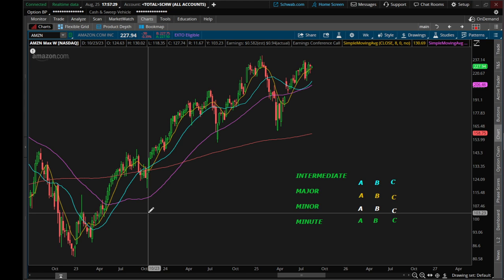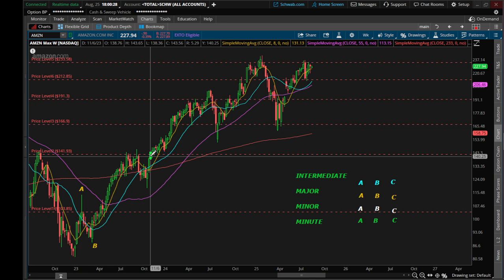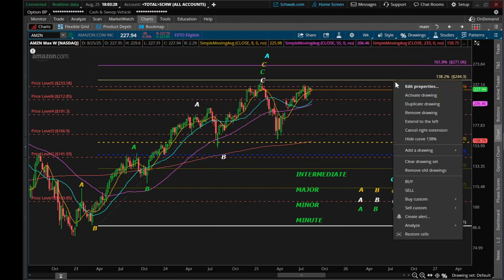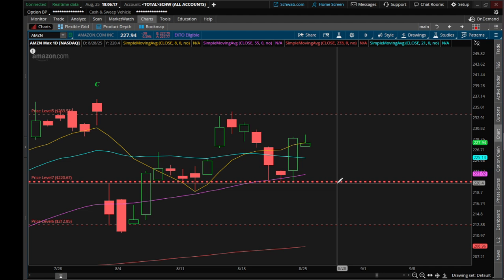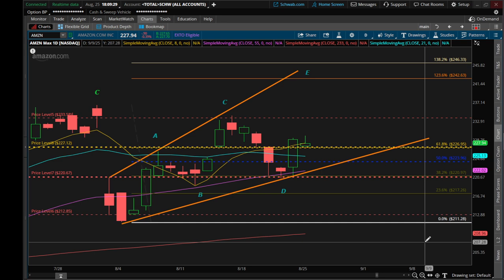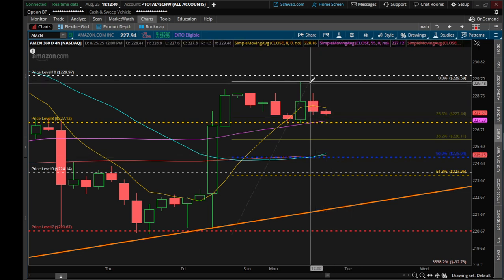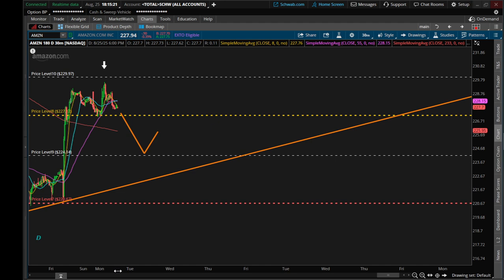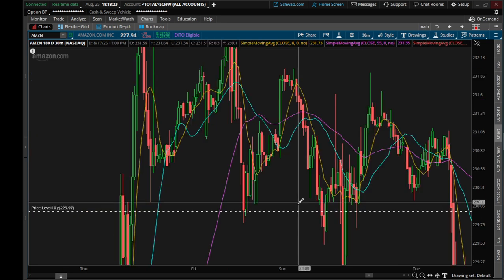MARKET UPDATE FOR $AMZN 8/25/25 HOW TO USE PRICE LEVEL ACTION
HOW TO USE PRICE ACTION LEVELS INDICATING AREAS OF SUPPLY AND DEMAND ZONES  ALONG WITH FIBONACCI SEQUENCING TO FORECAST MARKET STRUCTURE.